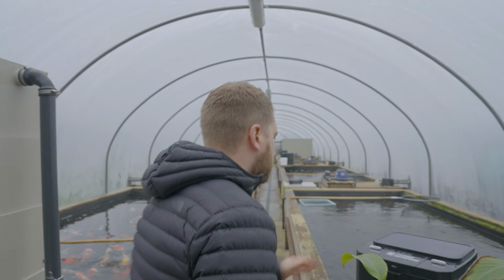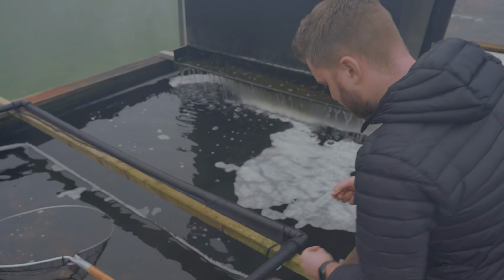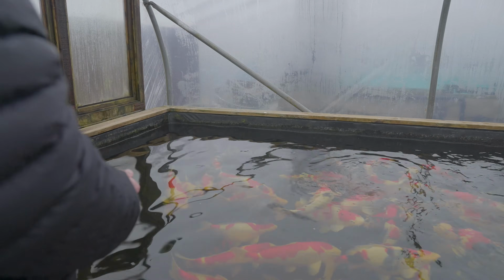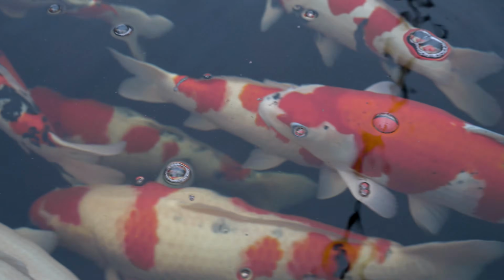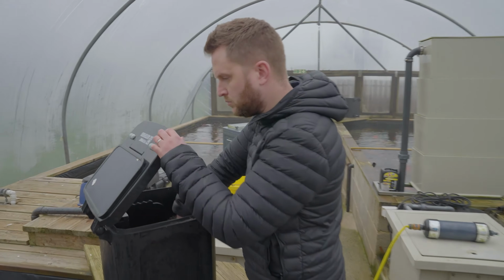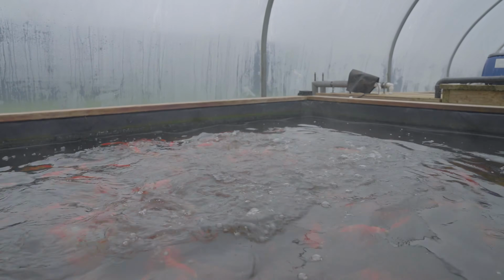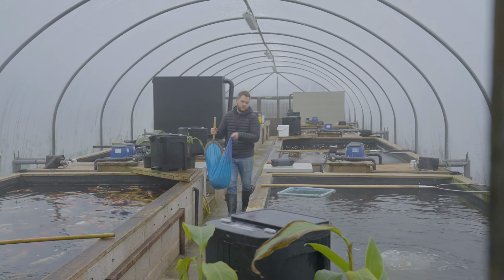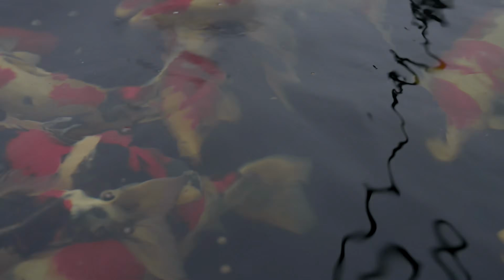The Secrets Of Koi Keeping | Episode 1 | Observation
Welcome to the first episode of our latest video series! The Secrets Of Koi Keeping is the place to come if you are looking to take your koi keeping to the next level. Join Ricky on a journey through the best kept secrets in the hobby. This week we learn about the fundamental skill of koi observation and how this can take your koi keeping from strength to strength!

About Koi Wholesale: Koi Wholesale is the UK's leading wholesale supplier of quality Japanese koi. Based in Nottinghamshire, United Kingdom. All sales are strictly trade only.